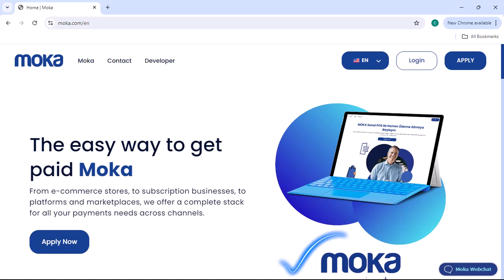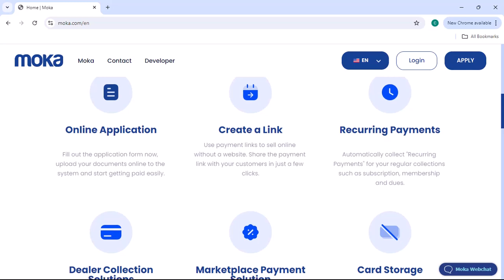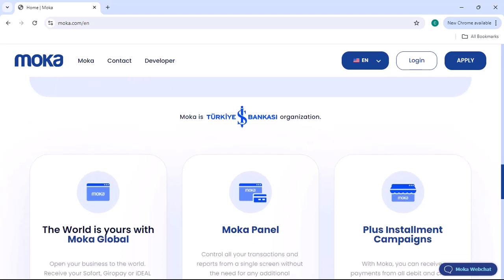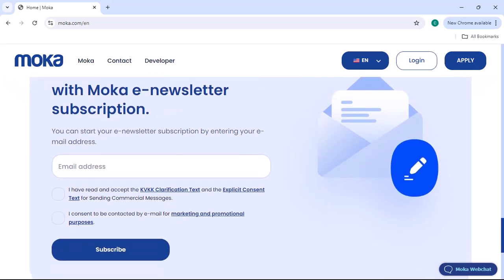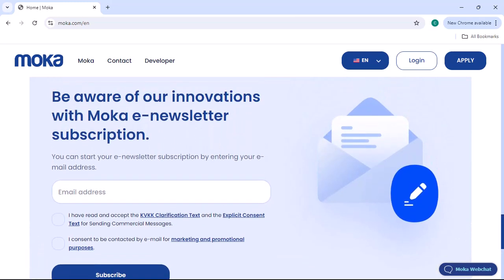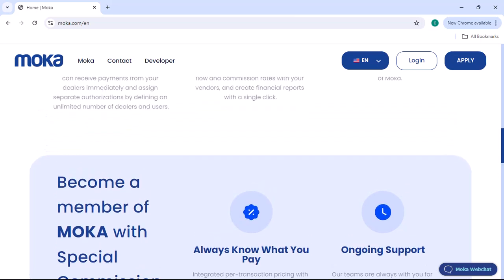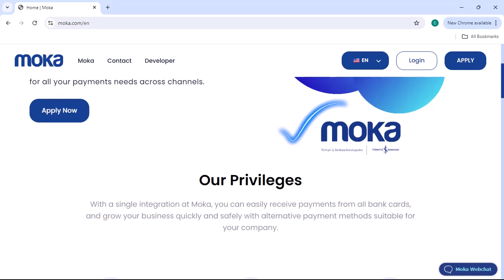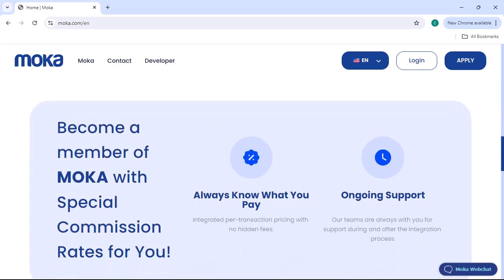How do I transfer money from Moka?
In this video we talk about How do I transfer money from Moka